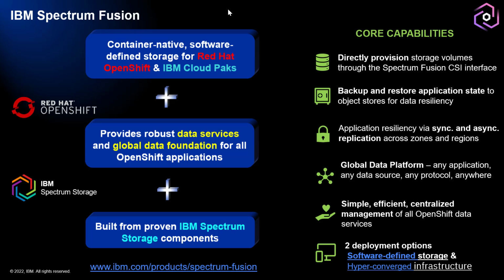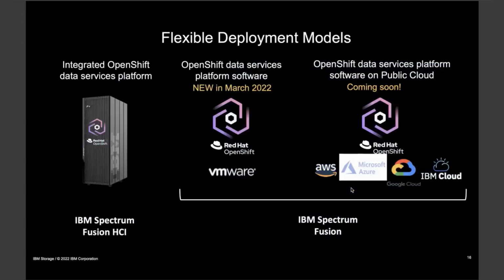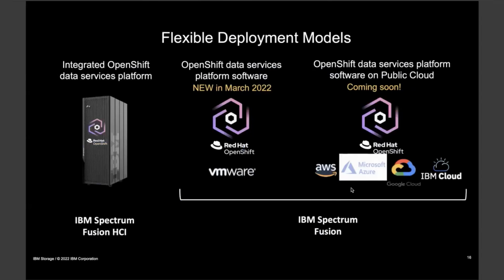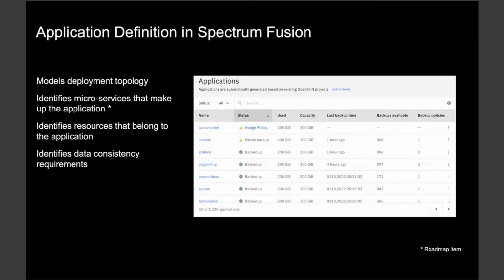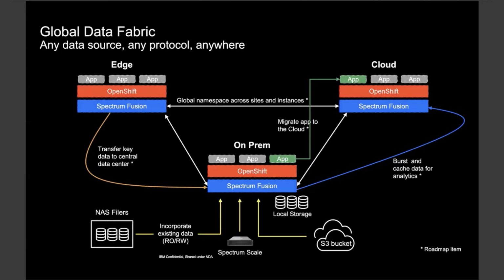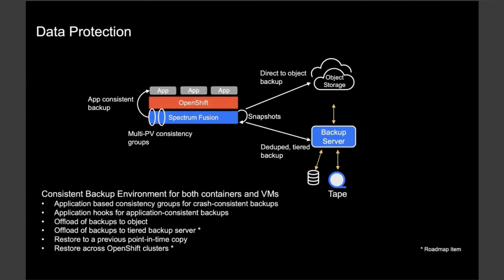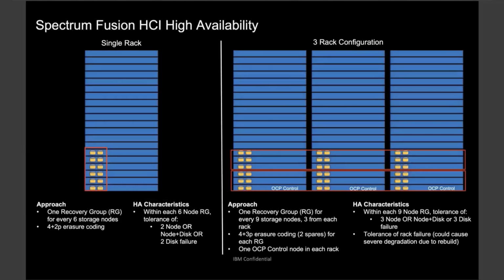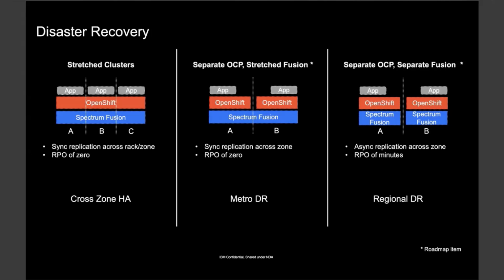IBM Spectrum Fusion v2.2 High-Level Technical Introduction – Presentation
This high-level technical presentation of IBM Spectrum Fusion covers who IBM Spectrum Fusion is designed for, the different deployment models, why application definitions are important, the importance of the global data fabric, data protection capabilities, high availability scenarios and disaster recovery models.

IBM Spectrum Fusion is the foundation for container-native applications running on Red Hat OpenShift, which provides enterprise grade data-storage and protection services.

One deployment option for IBM Spectrum Fusion is a hyperconverged configuration of the Red Hat OpenShift container platform (OCP). This is a simple turn-key enterprise-grade solution to deploy Red Hat OpenShift and a hybrid cloud data platform.

The other deployment option for IBM Spectrum Fusion is a software-defined storage management software with protection, replication, backup and caching elements. It can run on existing hardware resources.

Thank you Sumant Padbidri for this presentation.